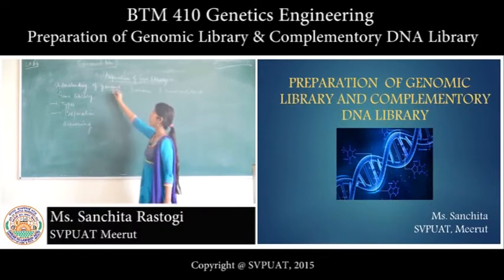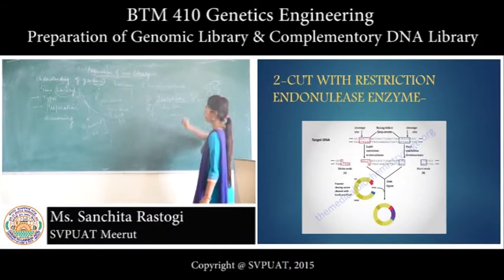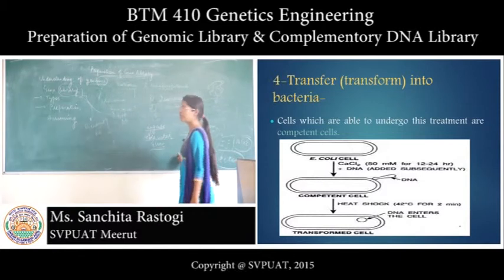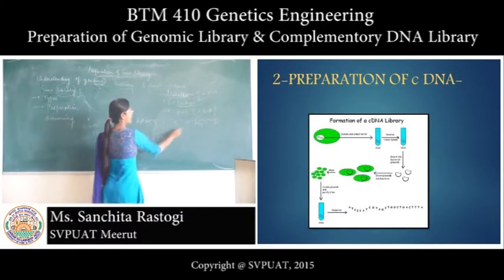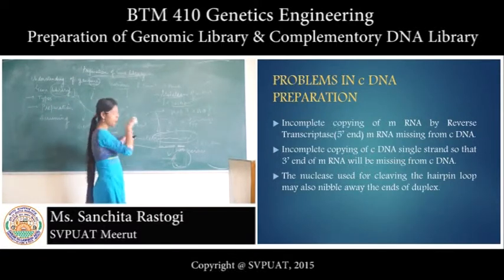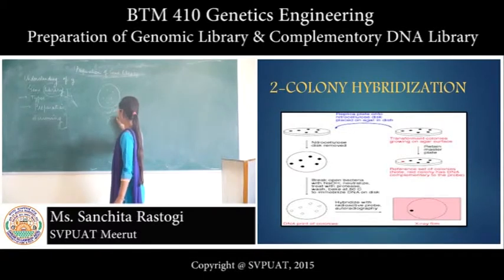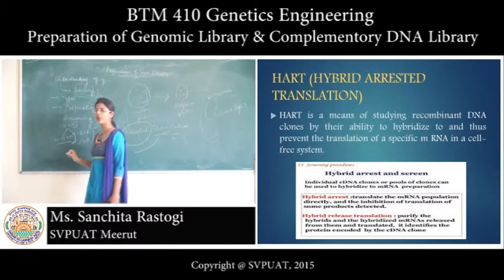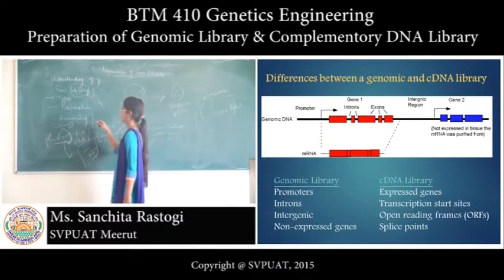(BTM 410) Genetics Engineering_Preparation of Genomic Library & Complementory DNA Library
Preparation of Genomic Library & Complementory DNA Library_SVPUAT_Ms. Sanchita Rastogi